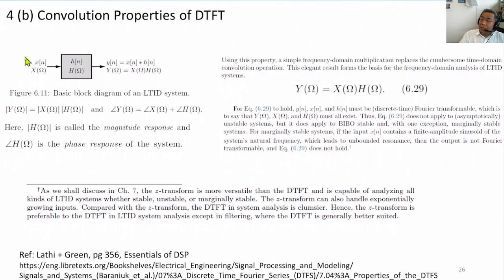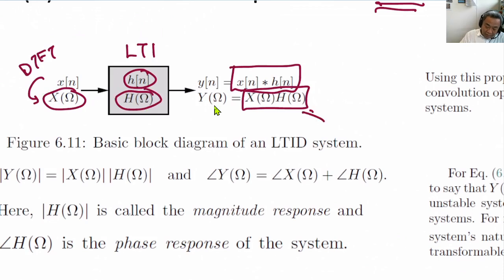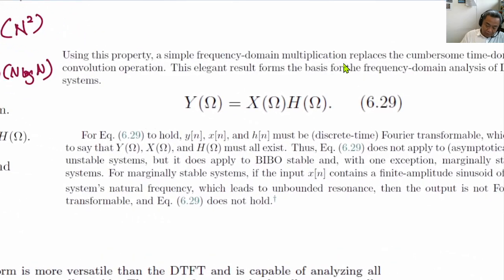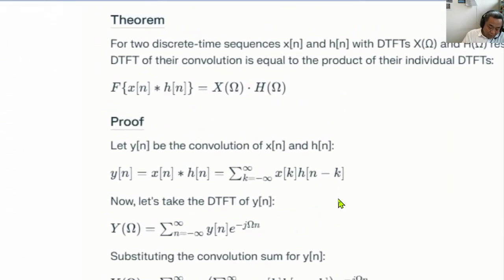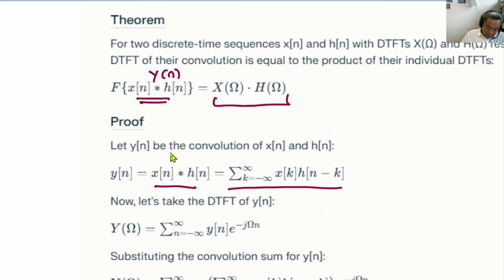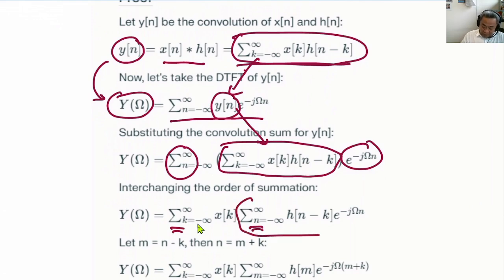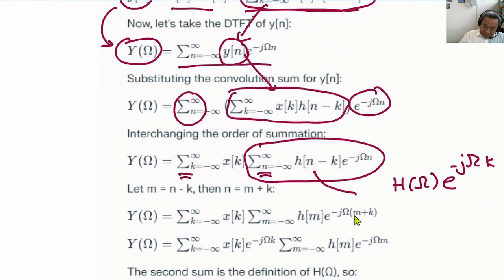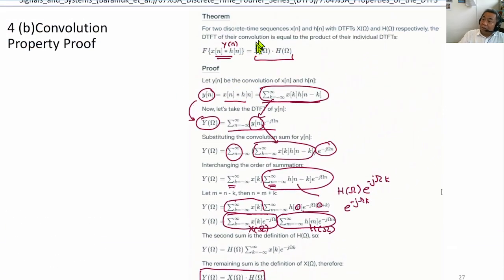S2 pg26 27